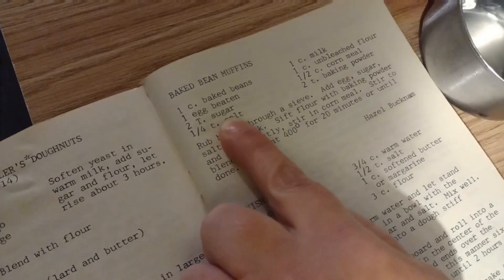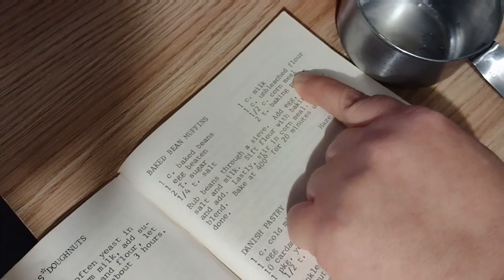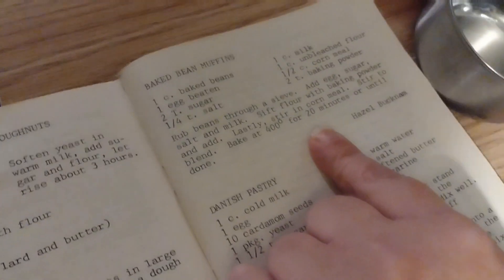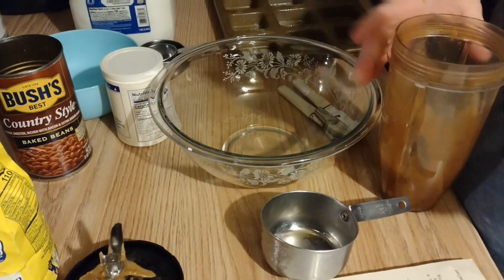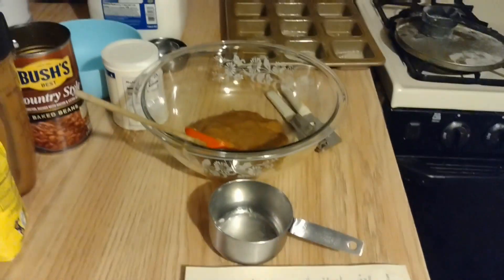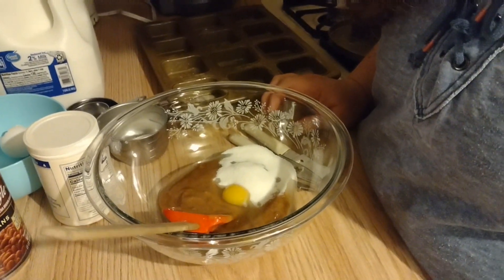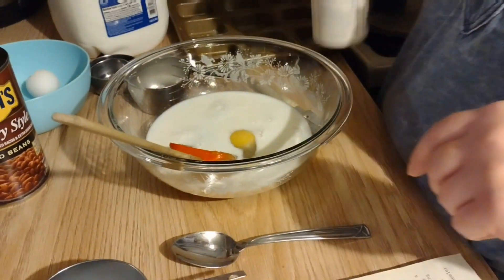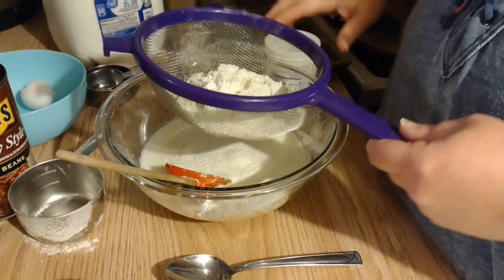vintage baked beans muffin recipe!?!?!? let's hope vintage recipe vague direction